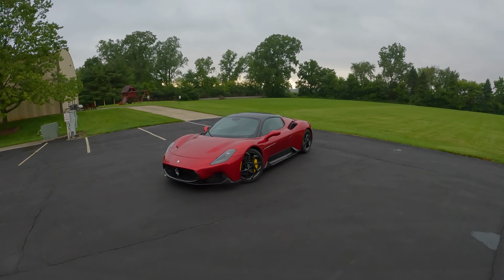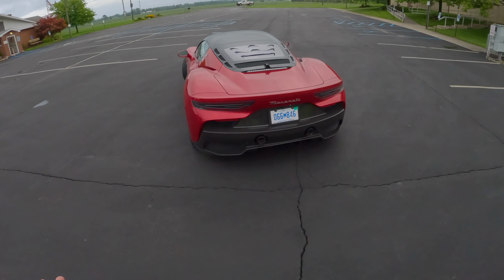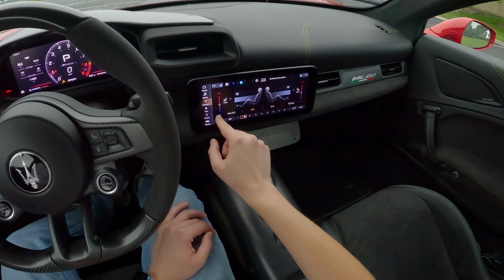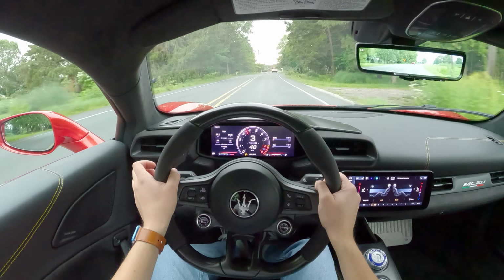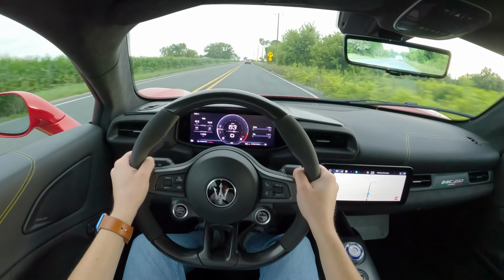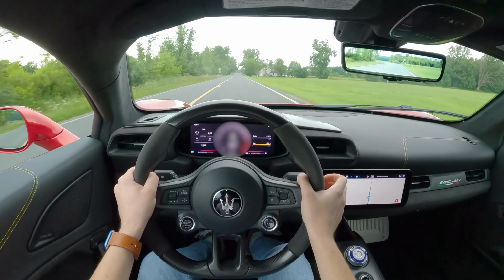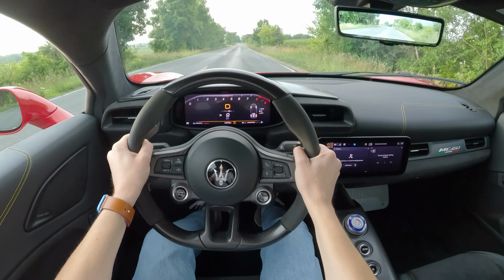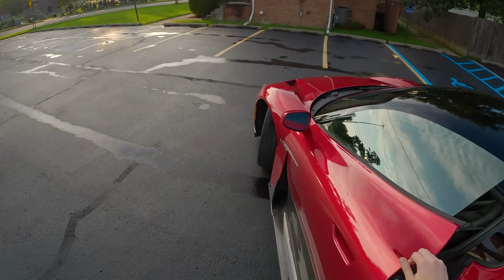2022 Maserati MC20 — Old School Supercar Backroad Blast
Ride along with me in the Maserati MC20! This is one of those cars I'll never forget. Also, ROSSO VINCENTE.

I also collaborate and produce content for TheTopher & Daily Motor!